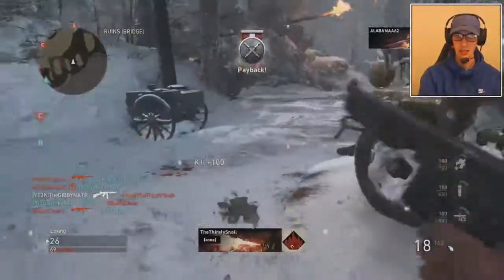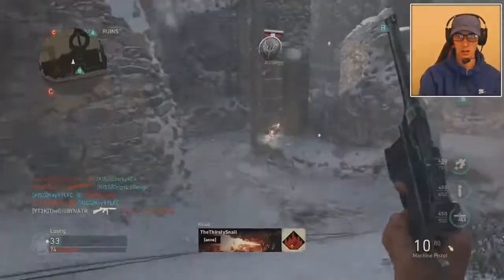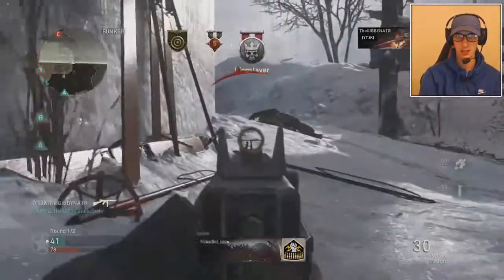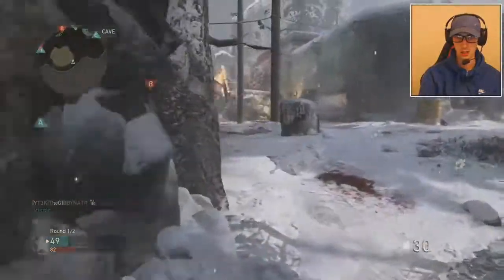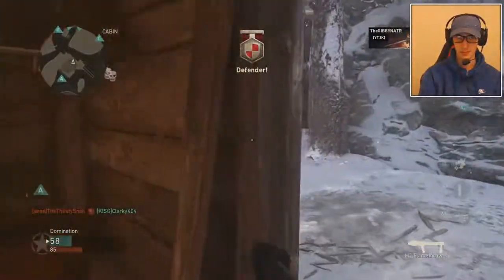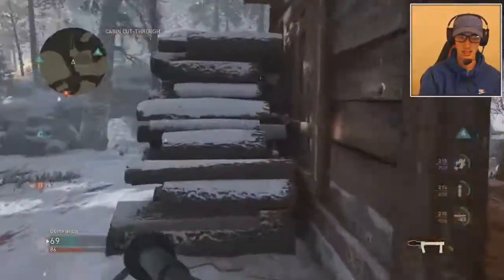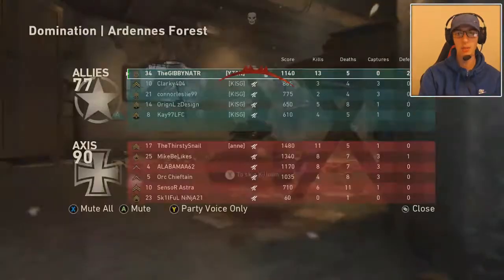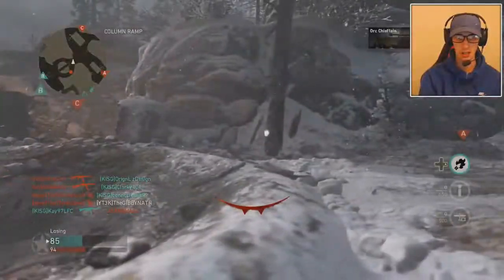*NEW* WW2 UPDATE! "TOMMY GUN" and "FLAMETHROWER" are TOO FUN! M1928 SMG REVIEW IN WW2 BETA!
NEW WW2 UPDATE IS INSANE! TOMMY GUN AND MACHINE PISTOL ARE REALLY FUN! EXPECT A BEST CLASS SETUP SOON!
► What do you want to see next? Hit 👍 "LIKE" 👍 for more!
► How to get MOD!
• DON’T ask for it!
• Be a positive and helpful person!
• Be as active as you possibly can!
► My BEST gameplays:
► The equipment I use!

Video uploaded & owned by TheGIBBYNATR.